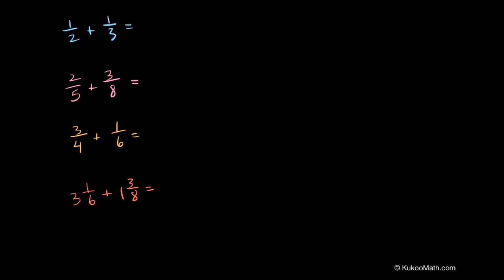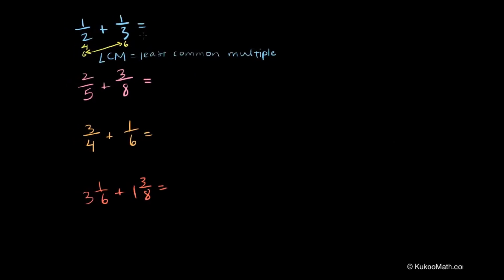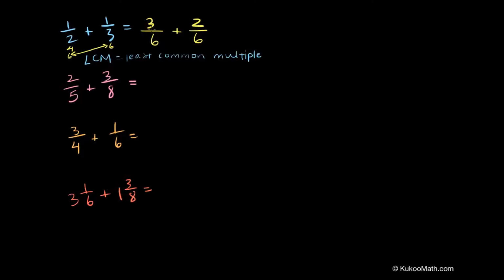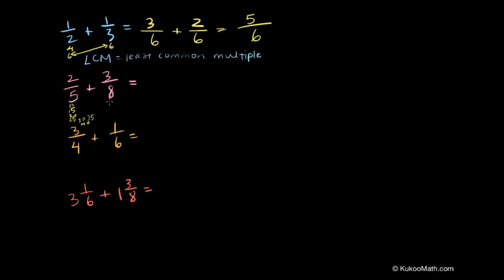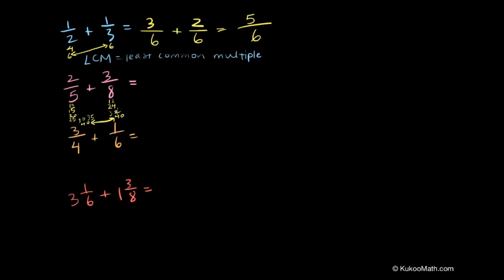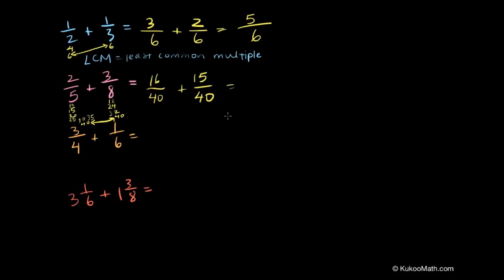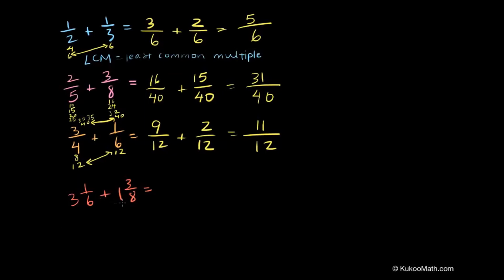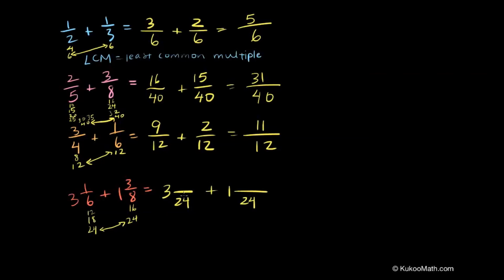Fraction Addition IV --- KukooMath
KukooMath will walk you through fraction addition step by step! Lesson 4.